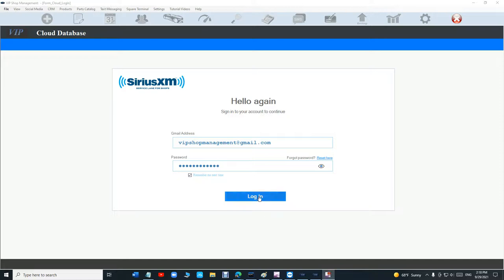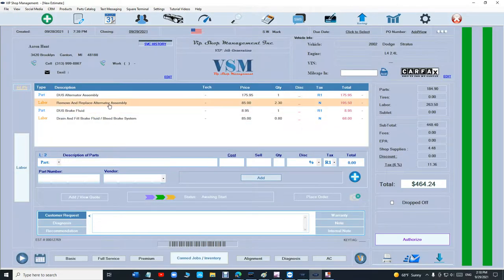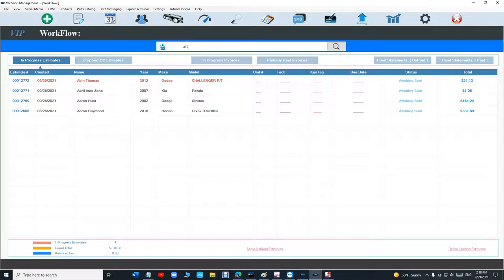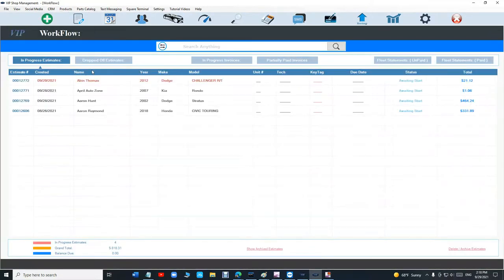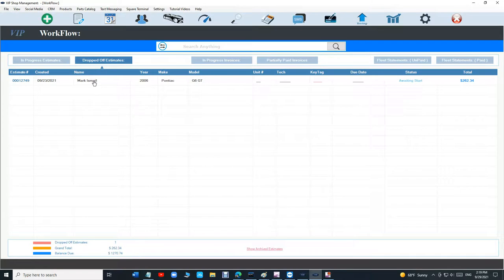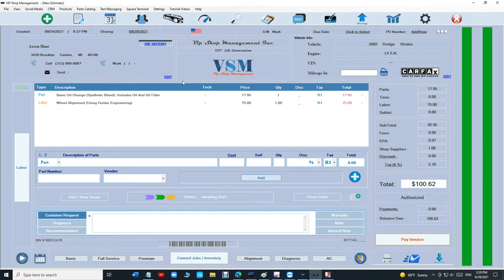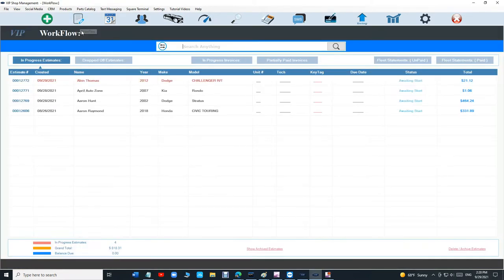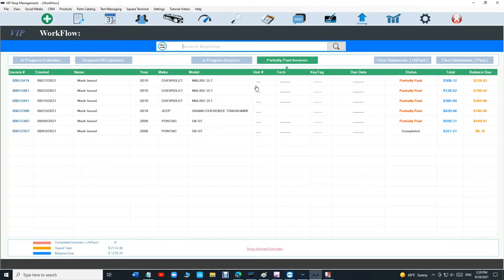Tips of the week: Week 39 - 2021